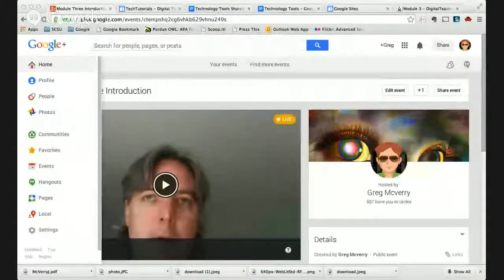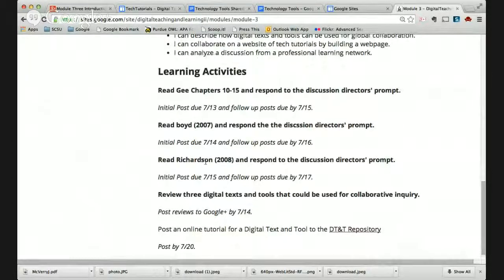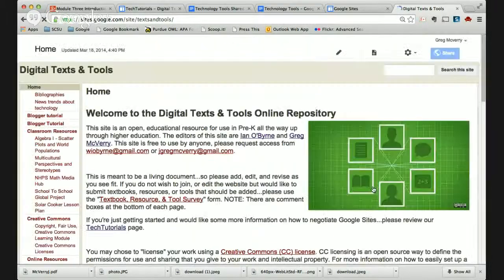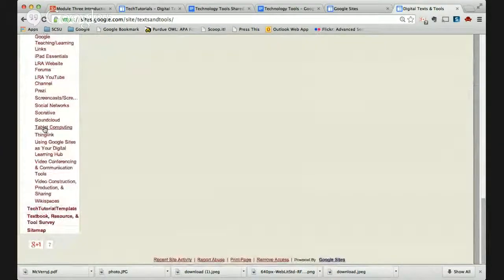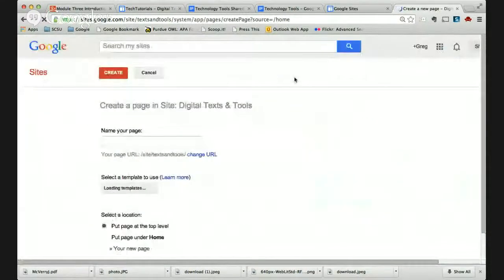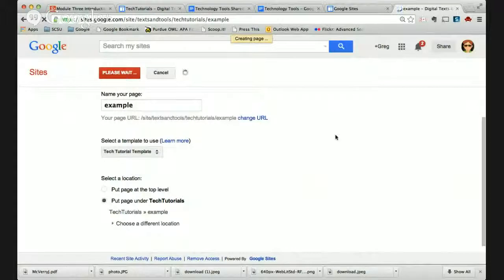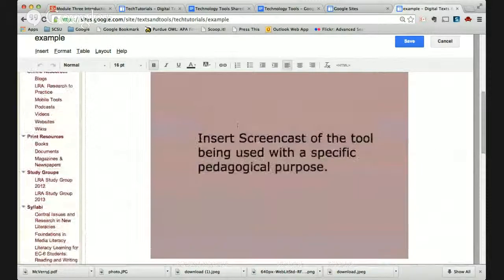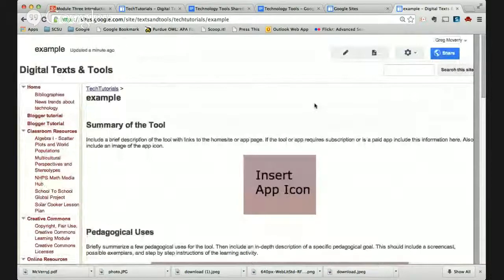Module Three Introduction